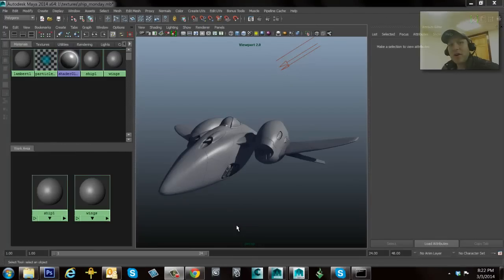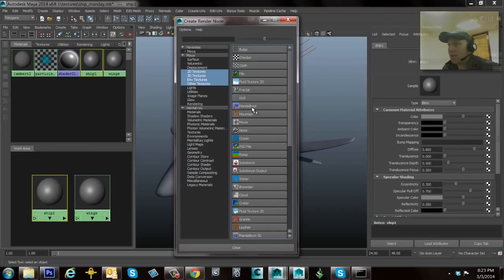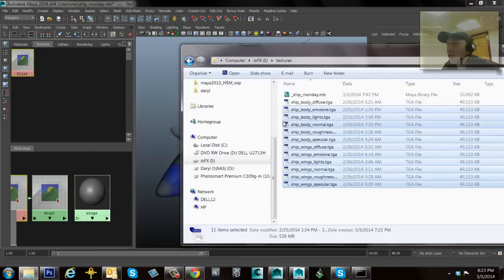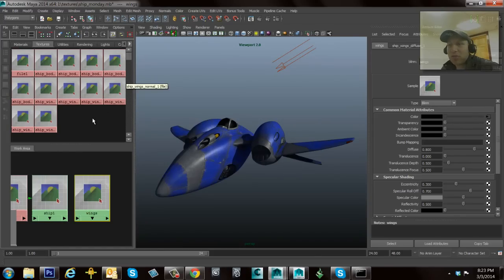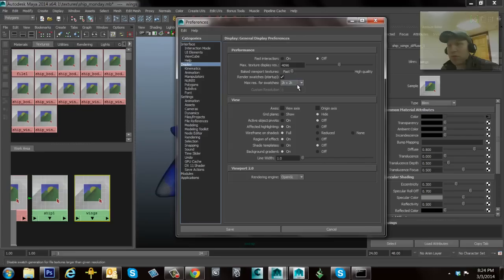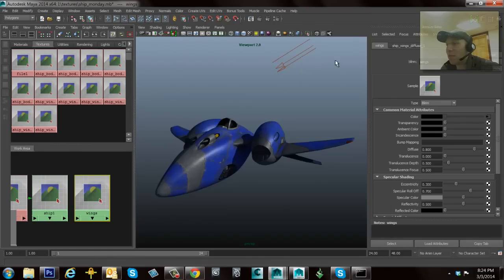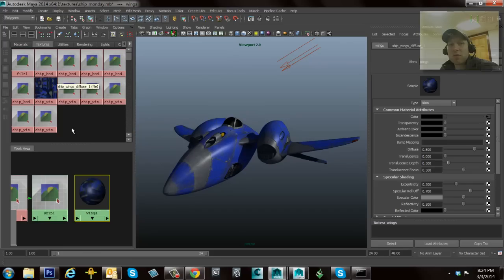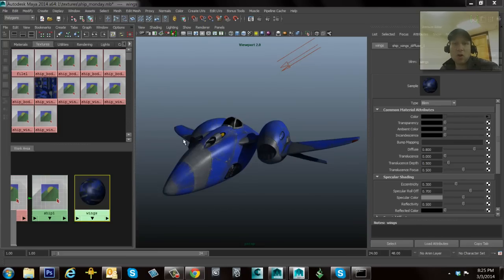Maya Monday Textures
A couple of tips to help you work quickly in Maya